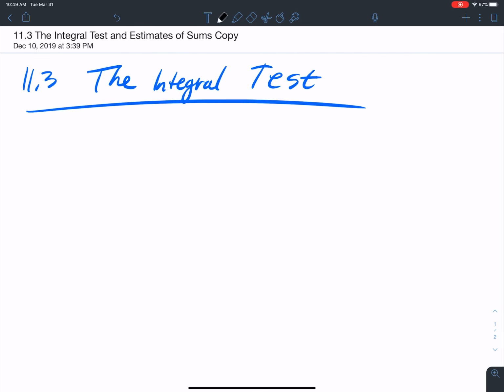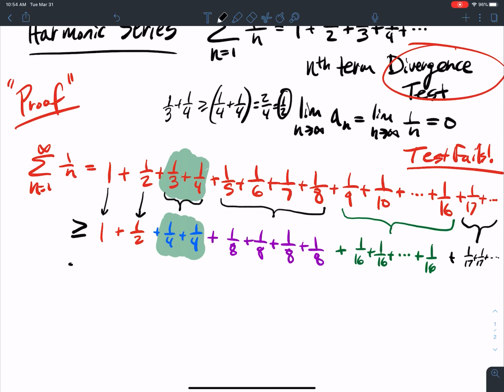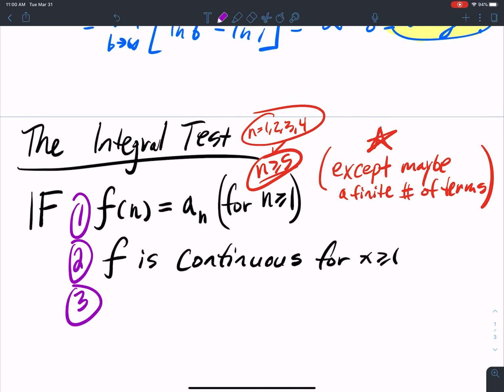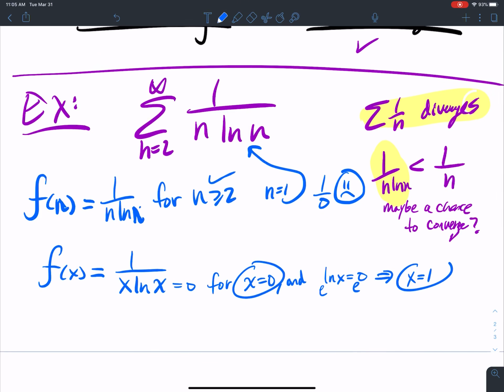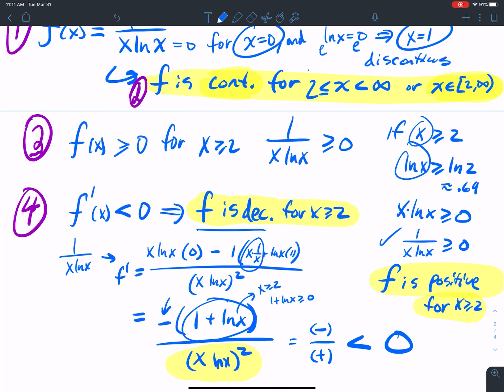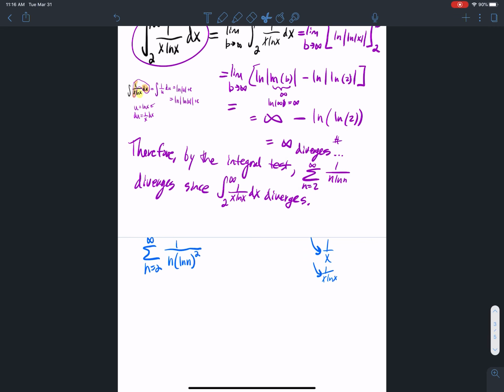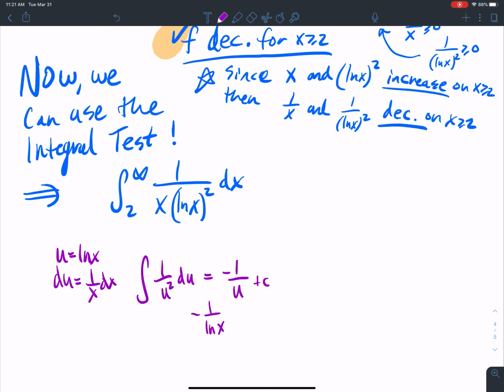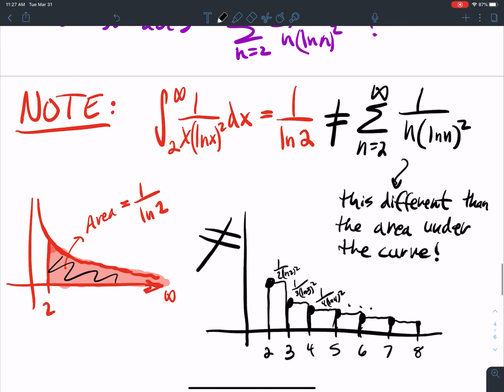8.3.1 The Integral Test for Convergence of Infinite Series